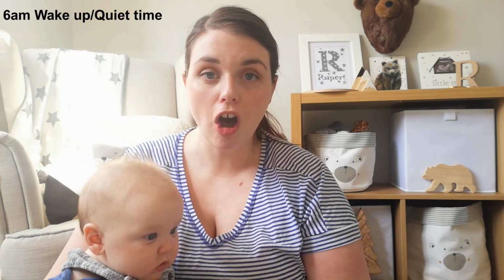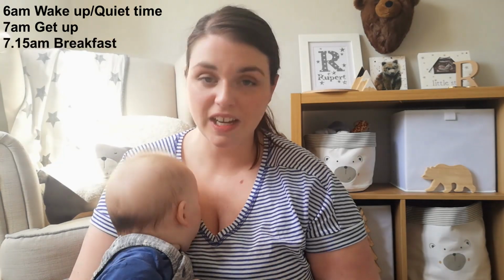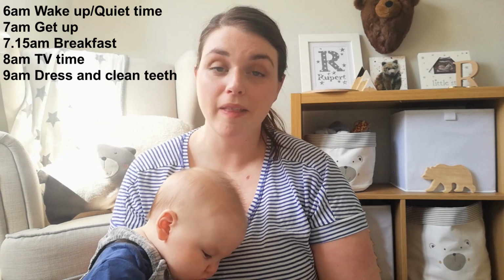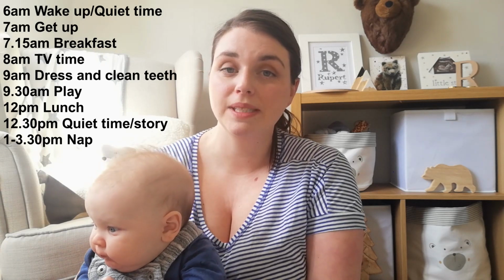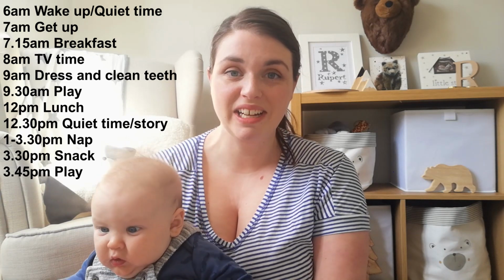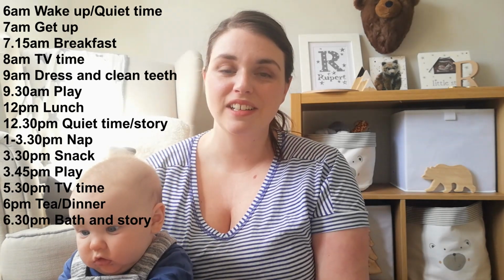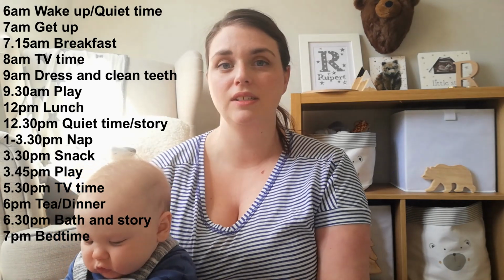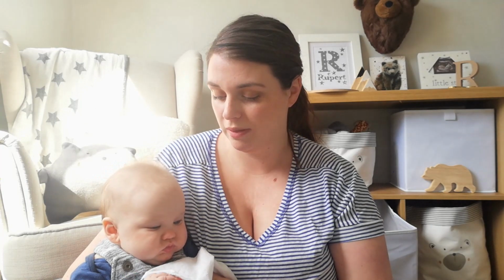TODDLER LOCKDOWN ROUTINE I KEEPING BUSY AT HOME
Here is our routine with our two year old toddler during lockdown. This is quite different from our normal daily routine but it shows how we are keeping him busy! Please remember that this is just the routine that works best for our family, especially with a young baby at home.

6am Wake up/Quiet time
7am Get up
7.15am Breakfast
8am TV time
9am Dress and clean teeth
9.30am Play
12pm Lunch
12.30pm Quiet time/story
1-3.30pm Nap
3.30pm Snack
3.45pm Play
5.30pm TV time
6pm Tea/Dinner
6.30pm Bath and story
7pm Bedtime